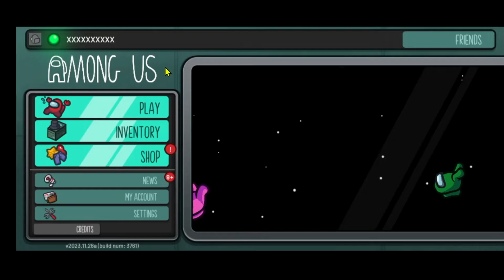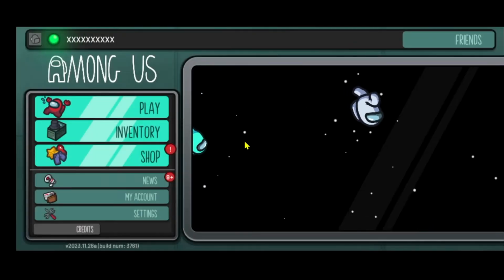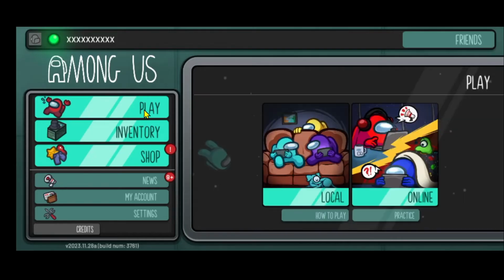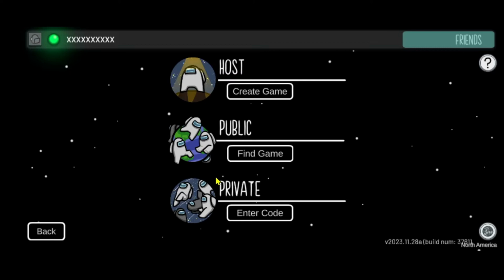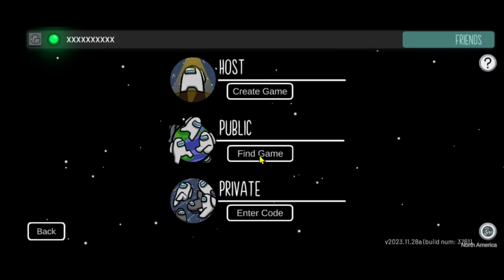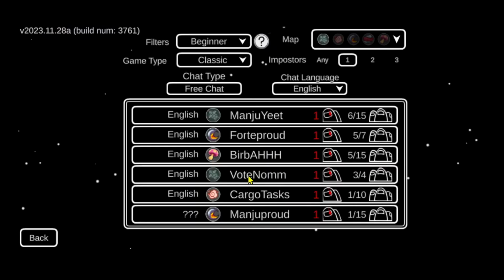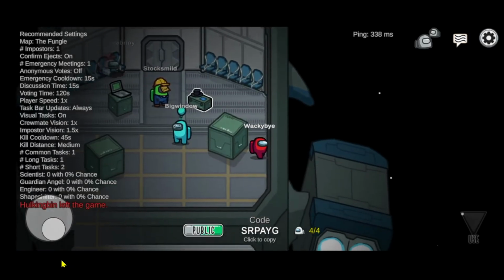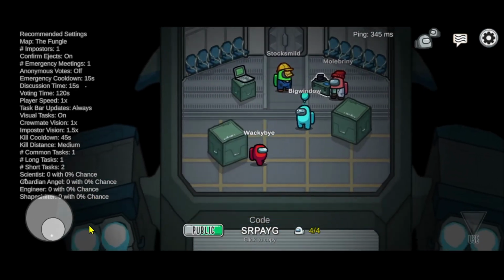How to Join a Game on Among Us? Participate in a Game on Among Us (2024)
Welcome to our Among Us tutorial series! Are you ready to dive into the thrilling world of deception and mystery? In this video, we'll show you how to join a game in Among Us, whether you're playing with friends or joining a public lobby.